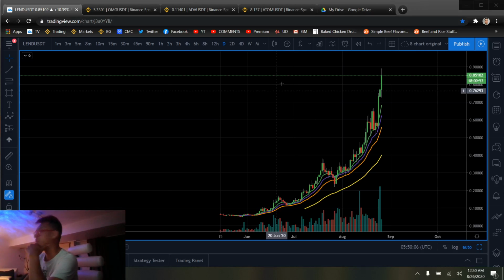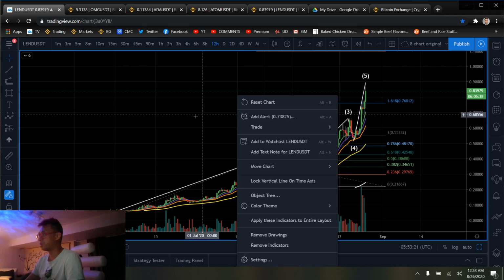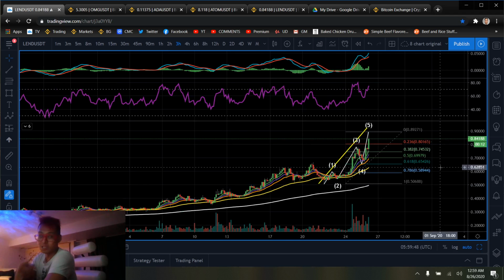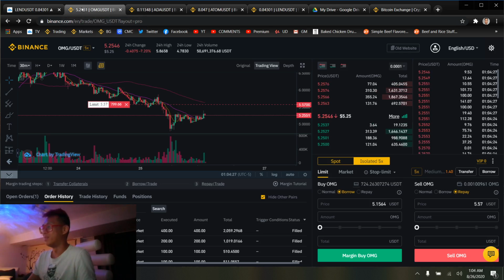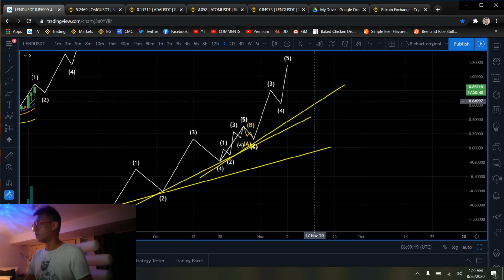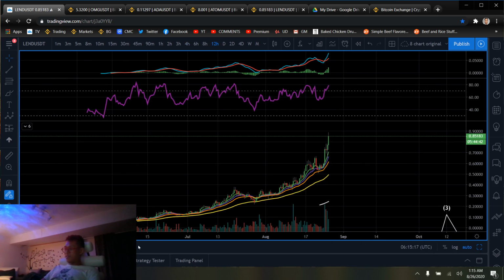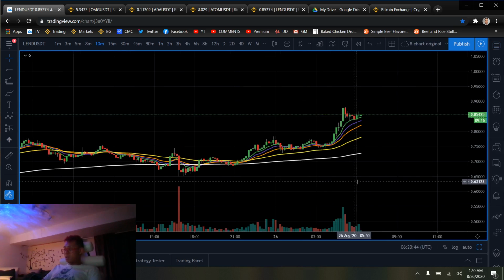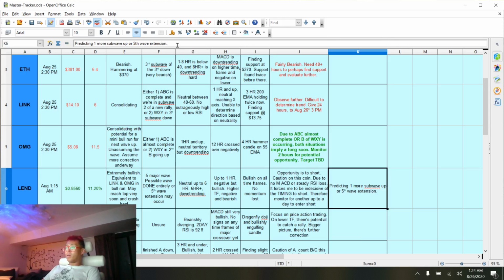Aug 26th LEND Elliot Wave Technical Analysis & Review - Ready for The Big Short?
Brush up on your 5th wave extension skills. We look at LEND and see patterns similar to OMG and LINK, where they've both correction in flashes.

Available by crypto for $190 for all 3 courses and you get a hard copy. After June 2020, only those that have access to it will still have access to it, and those that don't, won't be able to purchase it. In June 2020, course #1/2 will be revised entirely and given free to all those that have access to the courses already.

If you're interested, this is the ETH address. Once sent, DM me a screenshot on twitter and I'll send a link right away. Thank you for your support.
ETH: 0x96ef09b7245c1ea726fada6b4a13c5a2f4cd4ef5
BTC: 1NvH6iGZQNU4TvG2NX6RvCMGHK6up48yuT

I offer 3 courses that can catalyze your learning. I've amassed a following due to my consistent track record, profits, and ability to teach. Please consider taking them. It shows my trading style with intermediate to advanced strategies you've seen me use while live trading. It also has a high emphasis on trading psychology.